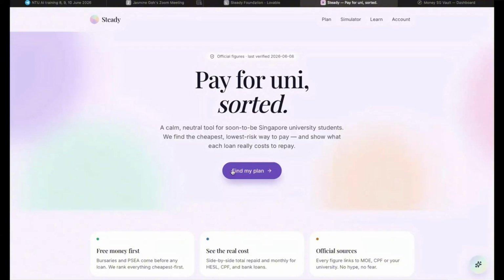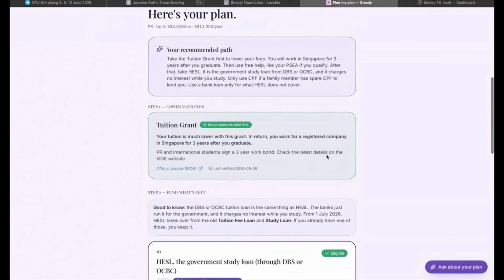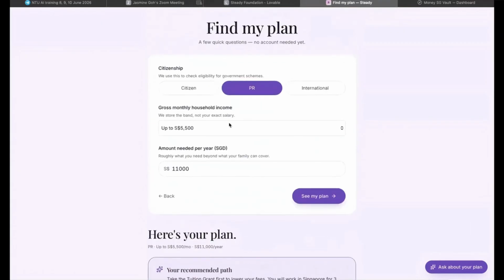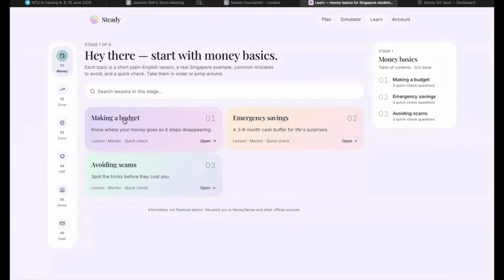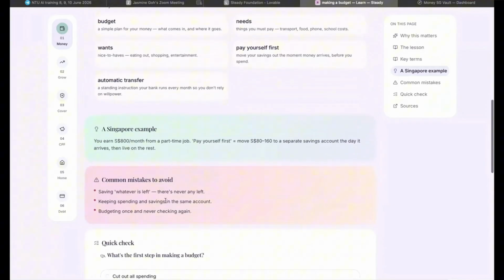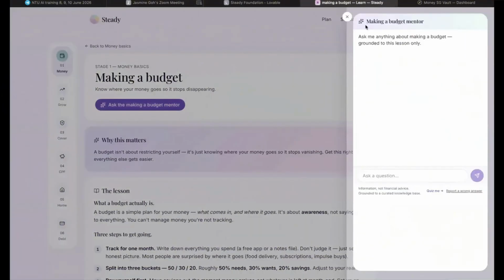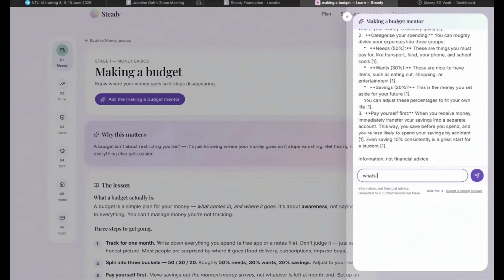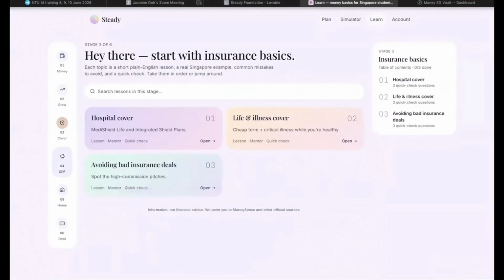Kaavyasri Seshakumar | Steady | NTU SPMS AI Agent Training 8th - 10th June 2026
Student: Kaavyasri Seshakumar
Project: Steady

Final presentation for the NTU SPMS AI Agent Training (8th-10th June 2026).

During this 3-day intensive, students learned to:
-Use Claude for research and AI collaboration
-Build a Second Brain in Obsidian
-Develop AI-powered applications using Lovable
-Present a working solution to a real-world problem

This video is part of the inaugural NTU SPMS AI Agent Training cohort.

Timestamps:
0:00 Intro
0:05 Problem statement
0:30 Solution built
4:35 FAQ